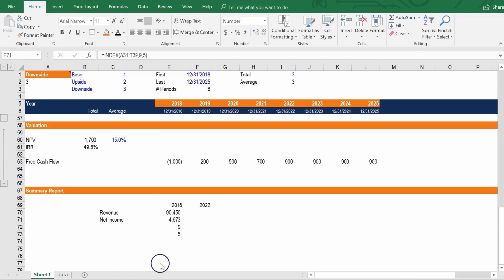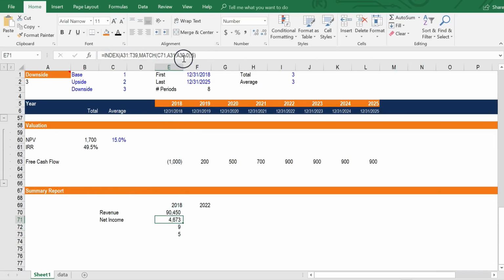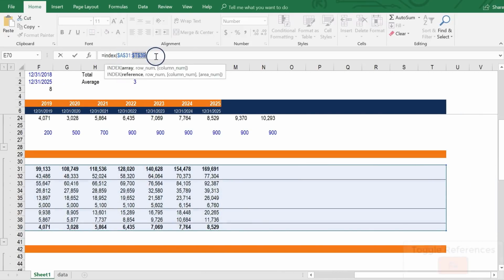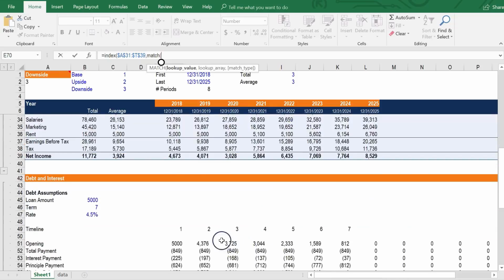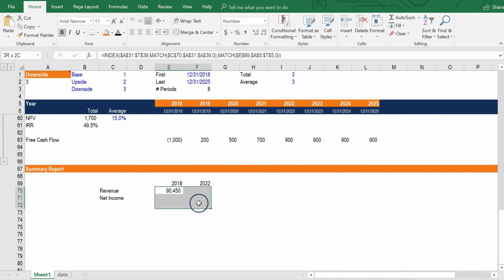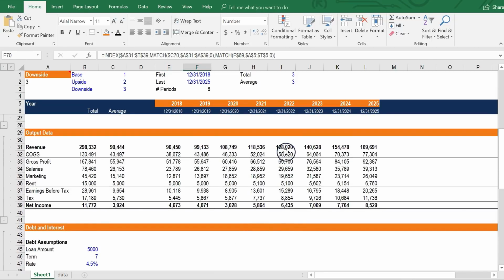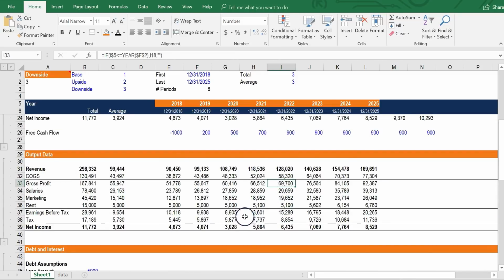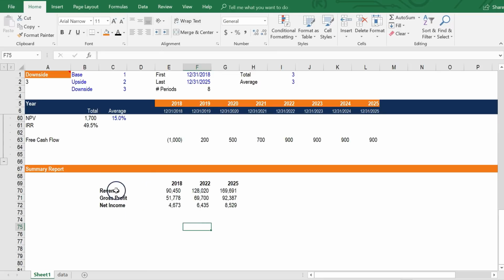INDEX and MATCH Function in Excel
The INDEX MATCH MATCH formula is the combination of two functions in Excel: INDEX and MATCH.